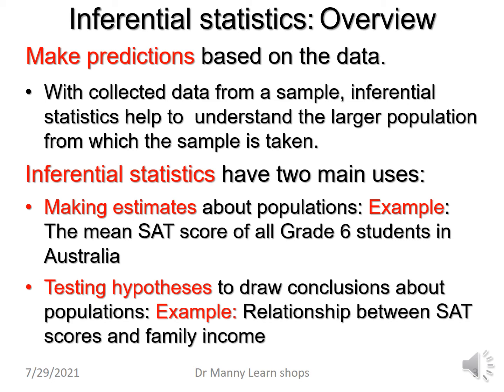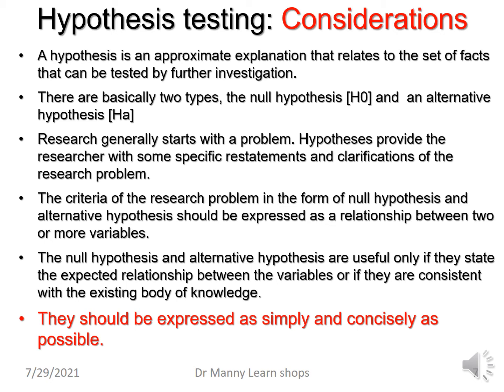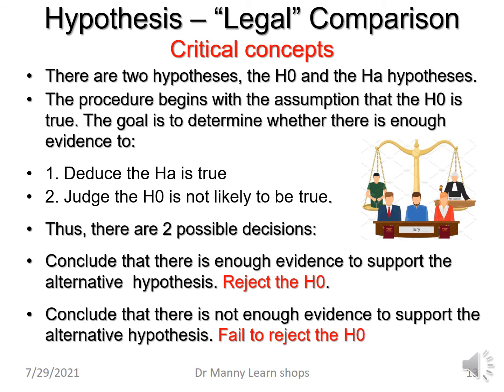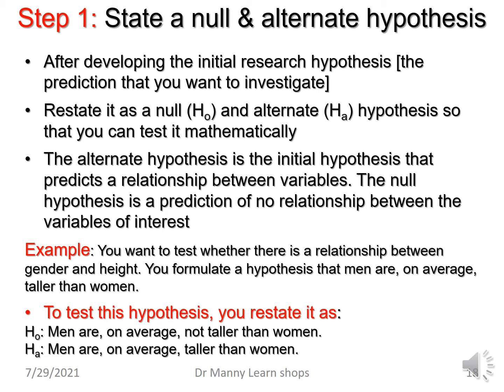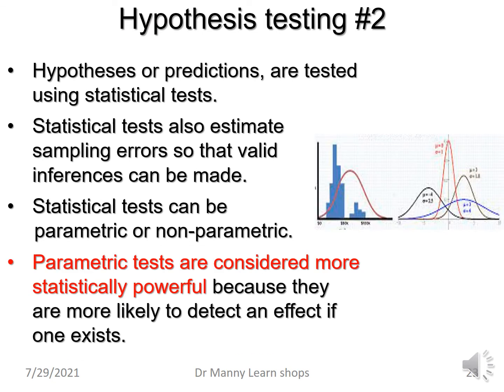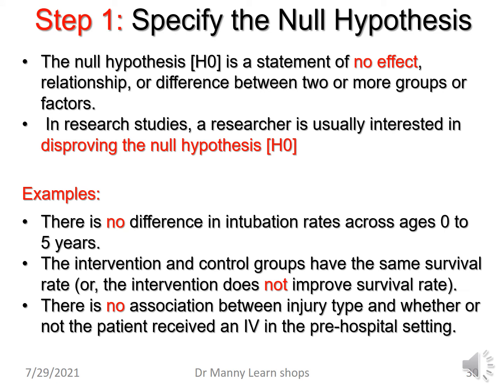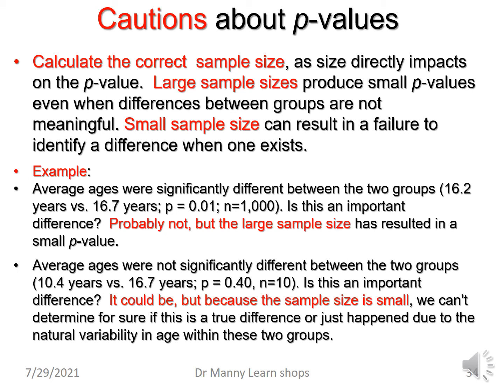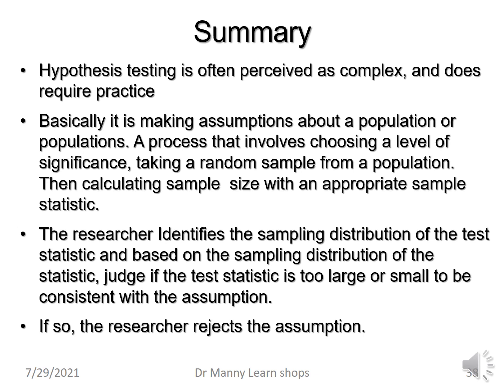Dr Manny Learn shop: Inferential Statistics Part 1 Hypothesis testing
This Dr. Manny Learn shop explain inferential statistics, describe the assumptions of statistical hypothesis  testing, and define components in hypothesis  testing